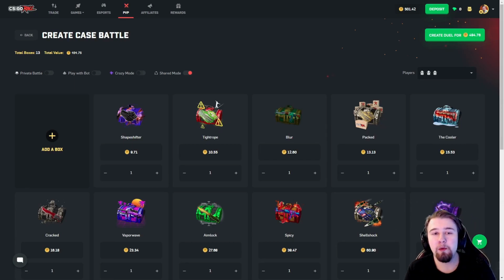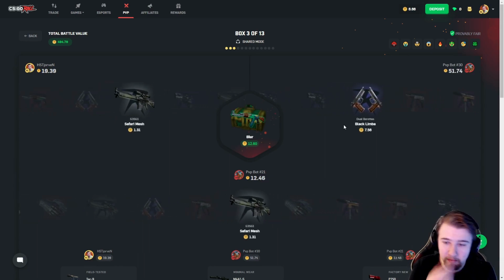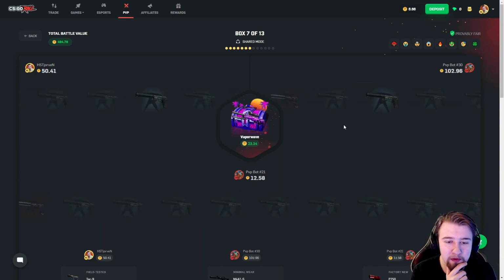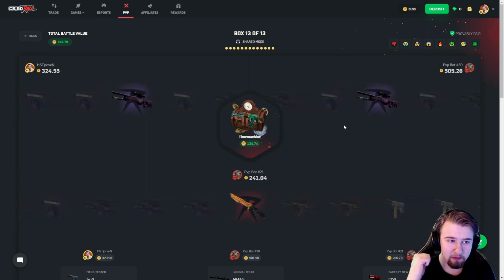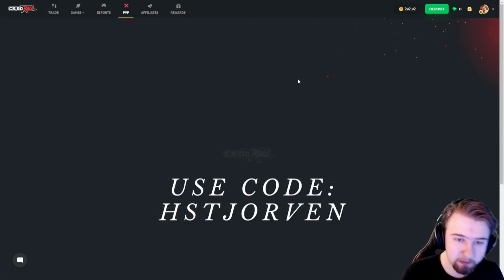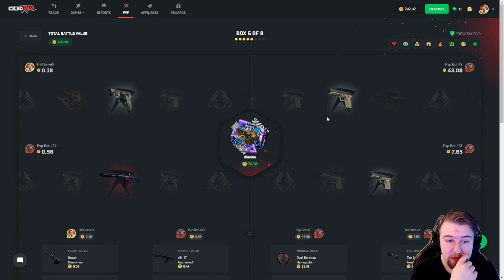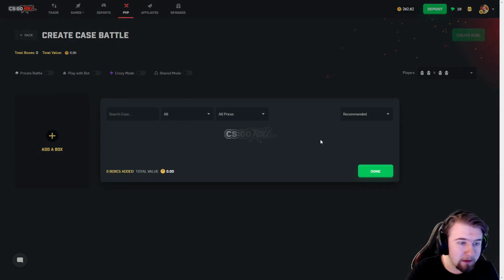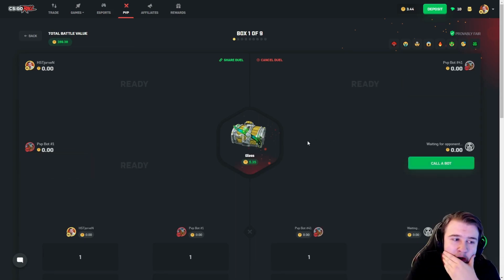PROFIT SESSION ON CSGOROLL!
CSGOROLL - USE CODE: HSTJORVEN

Be Gambling Aware: Playing casino is NOT a way to make money and I usually lose, this is highlight clips so be sure you only gamble because you
think it's fun!